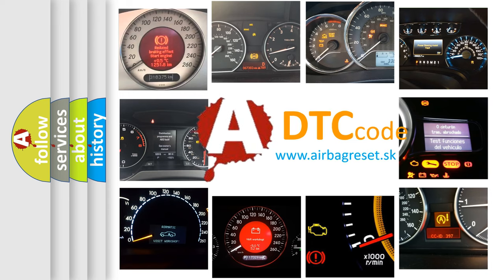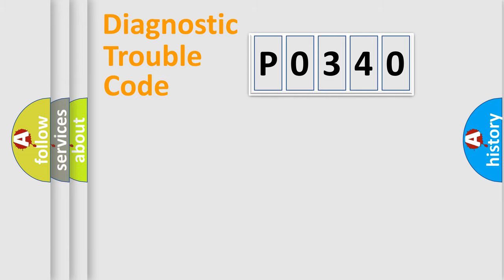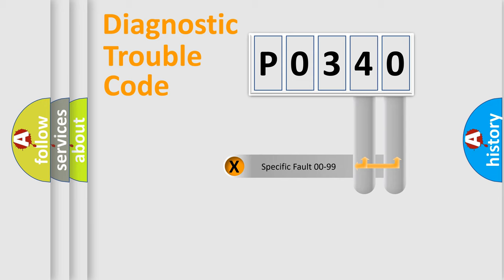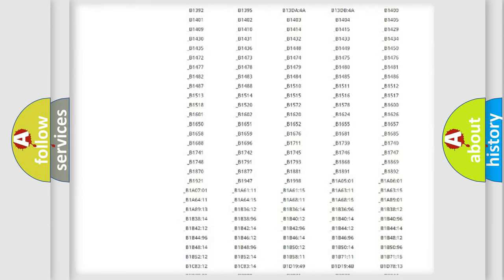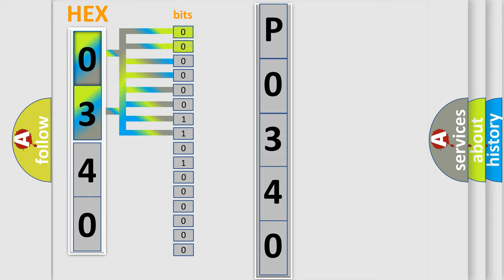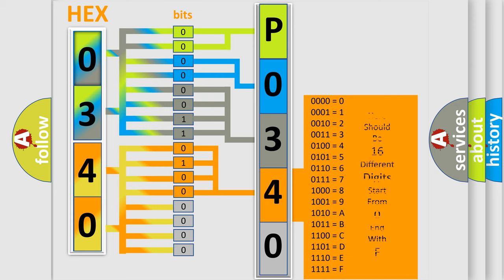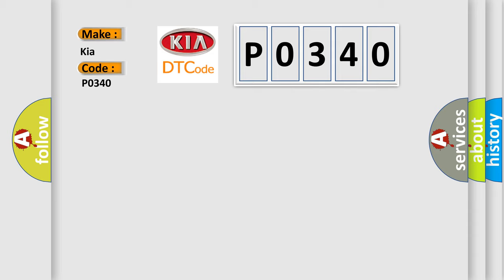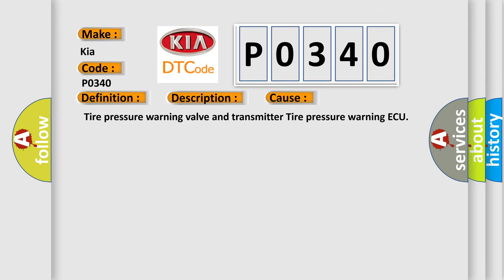DTC KIA P0340 Short Explanation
Contents:
0:21 Basic DTC analysis according to OBD2 protocol standard.
1:48 Insight into programming
2:58 A diagnostically understandable description of the Diagnostic Trouble Code
3:05 Basic error definition

Make:
Kia
Code:
P0340
Definition:
Transmitter ID4 Operation Stop
Description:
Tire pressure warning valve and transmitters stop transmitting signals.Tire pressure warning light is ON.